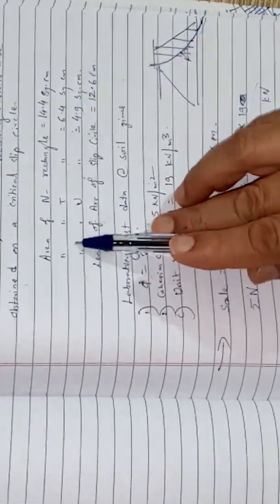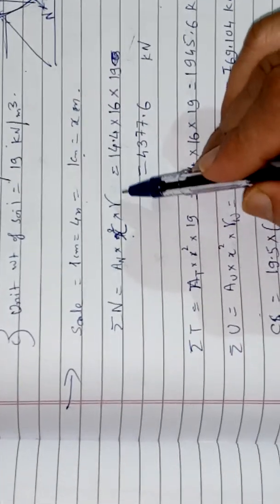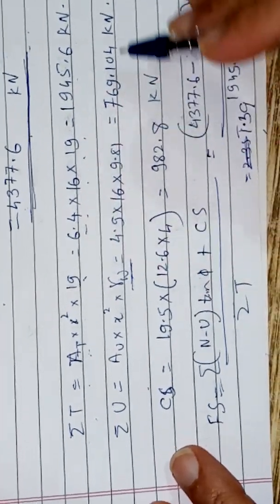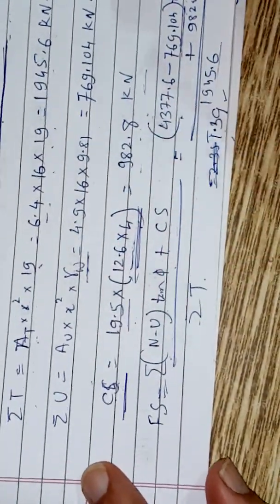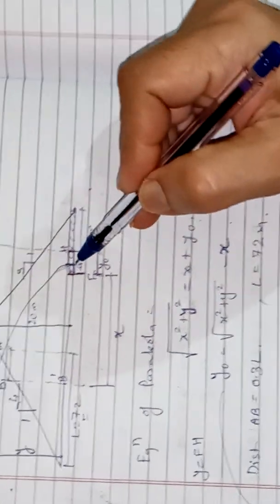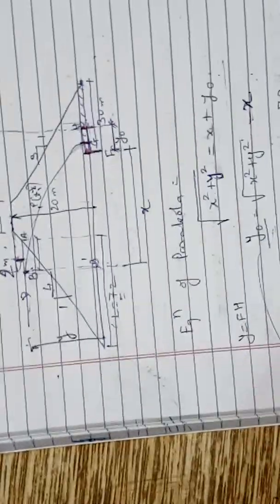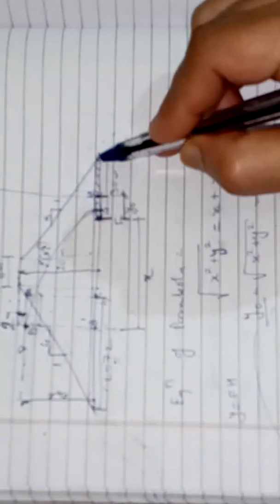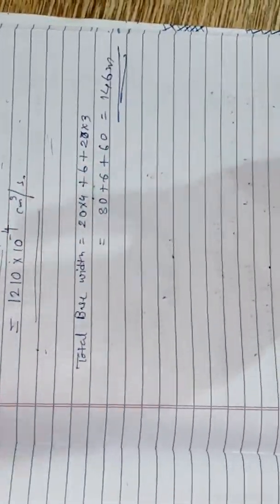Numericals on earth dam